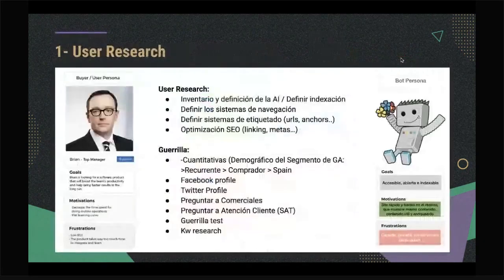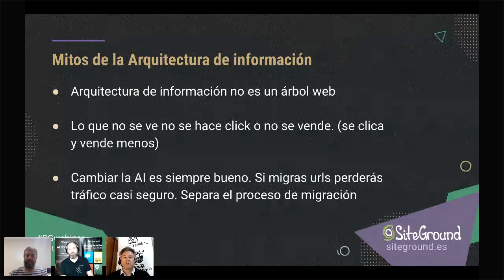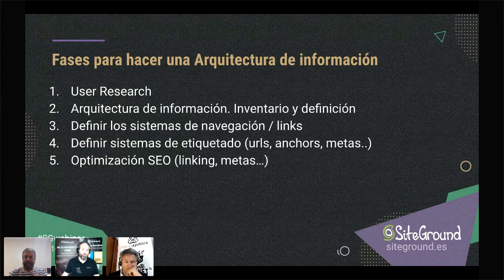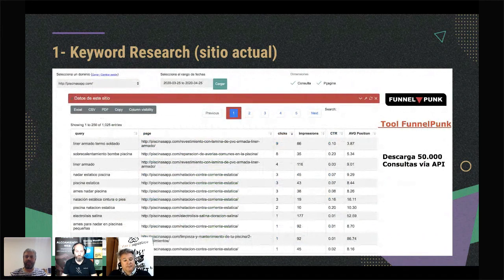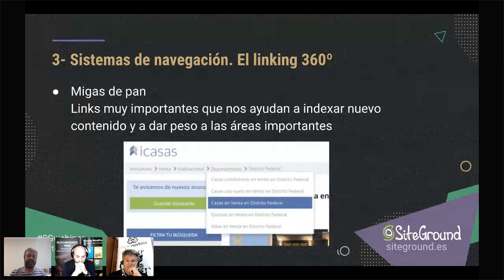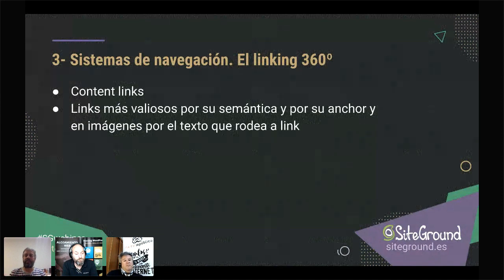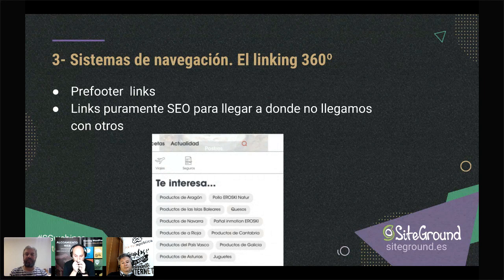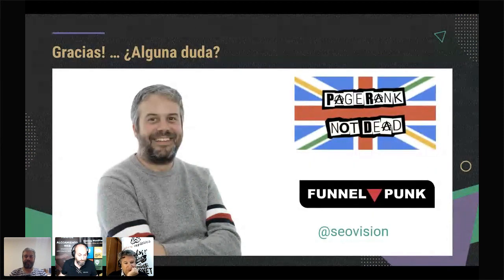Daniel Pinillos - Arquitectura de información para usuarios y buscadores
En este webinar, Daniel Pinillos, fundador de FunnelPunk.com te muestra cómo crear la Arquitectura de Información de tu web y cómo optimizarla para usuarios y buscadores. Tras la definición de la Arquitectura de la Información mostrará cómo crear los sistemas de navegación, etiquetado y cómo optimizarlos para SEO. En todo el proceso se revisan los errores más comunes que se cometen y veremos cómo medir su éxito.